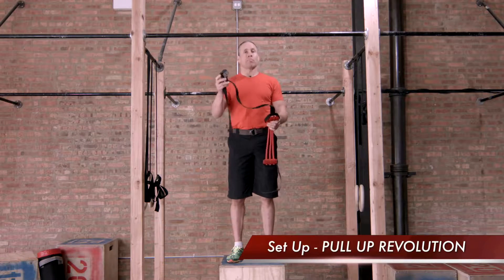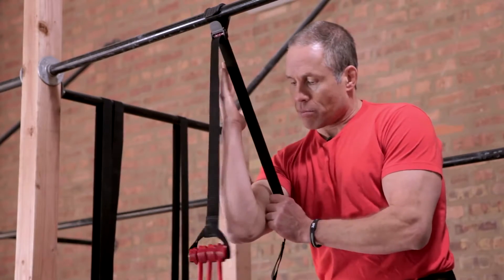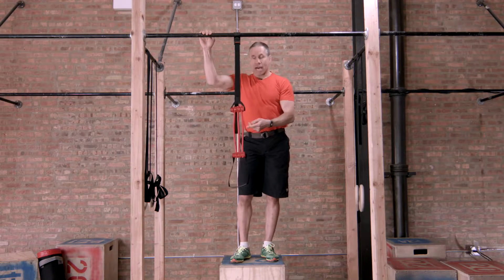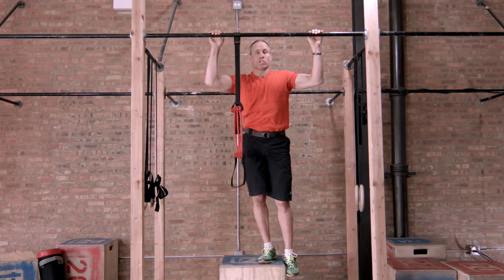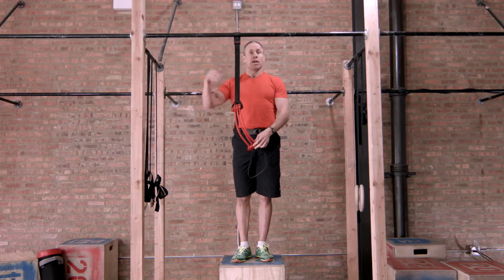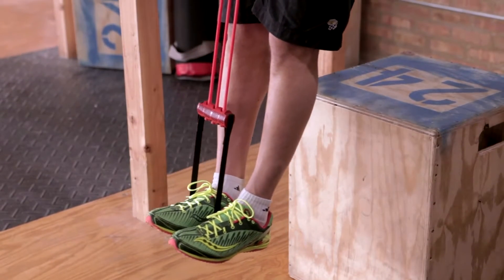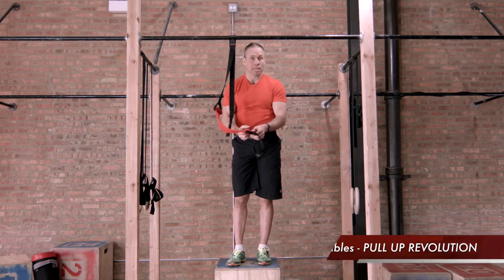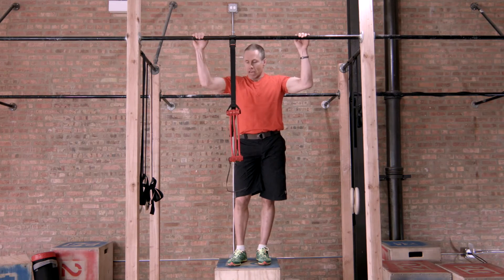Lifeline Pull Up Revolution Tutorial How To Use